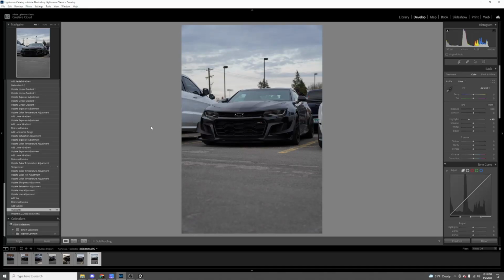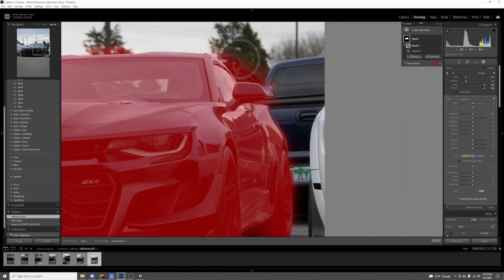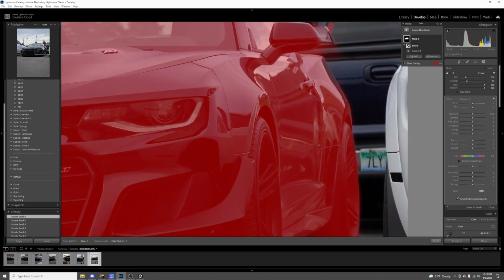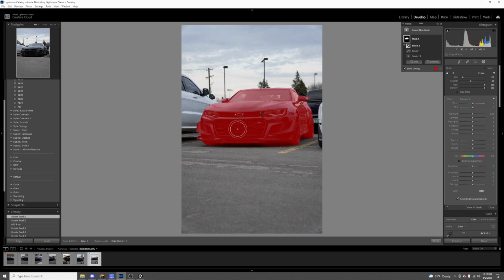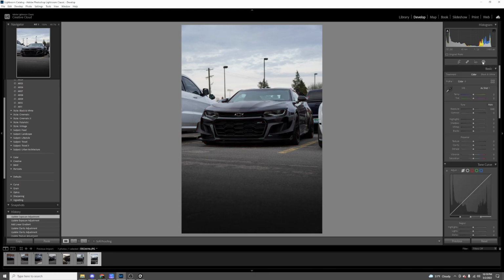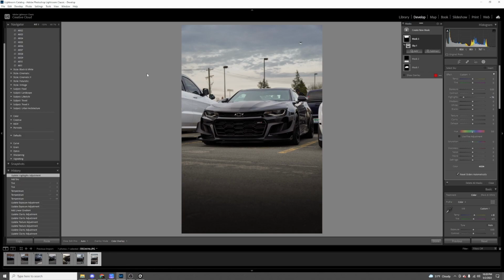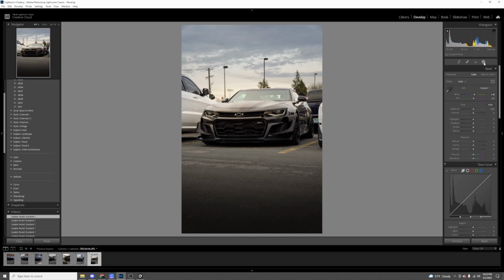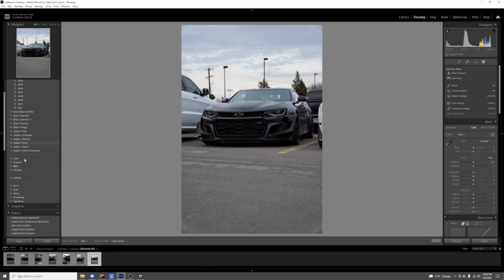How to Edit Car Photos In Adobe Lightroom!